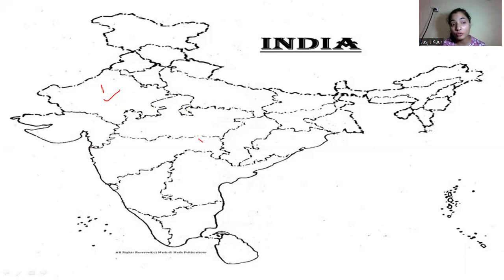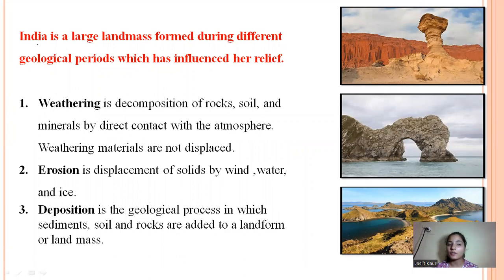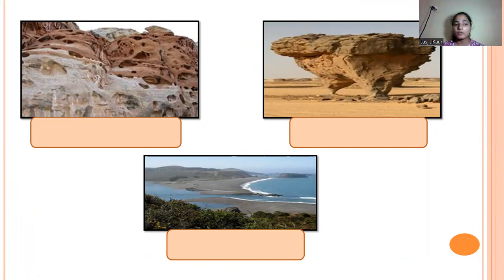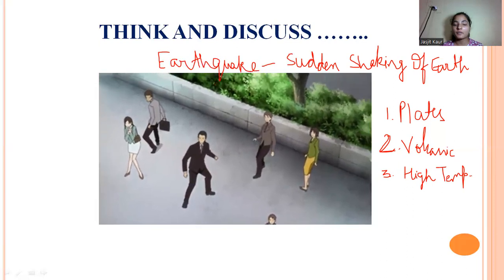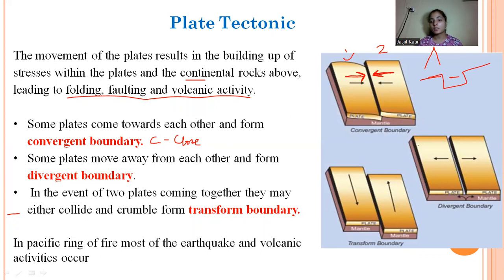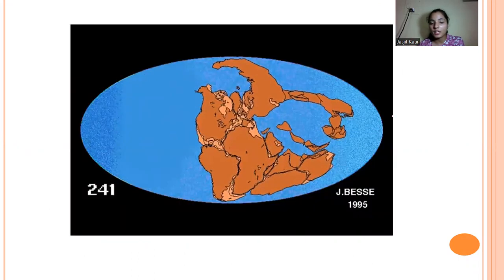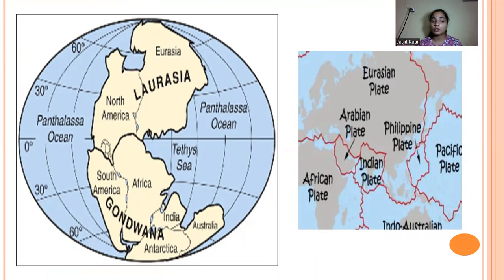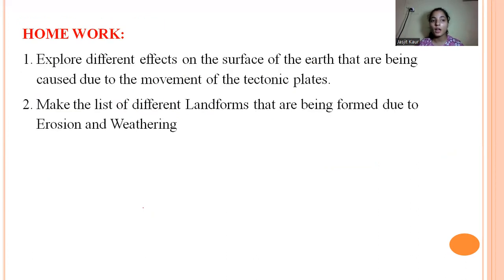Geological process and Plate Tectonic | Class 9th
Class-9th
Name of Chapter- Physical features of India